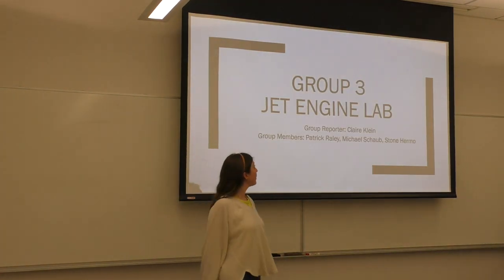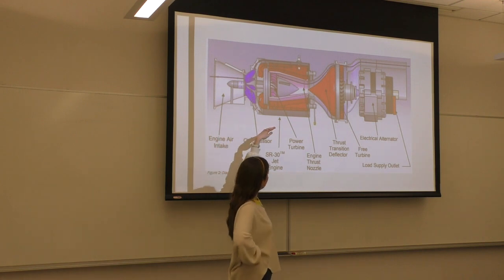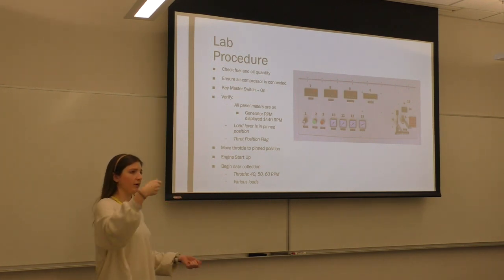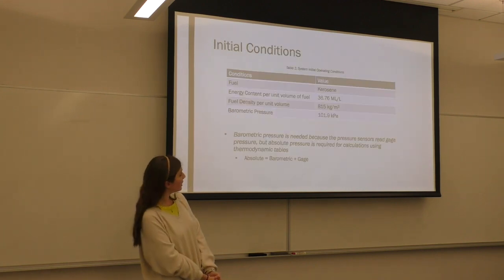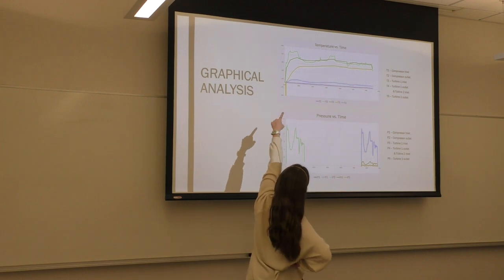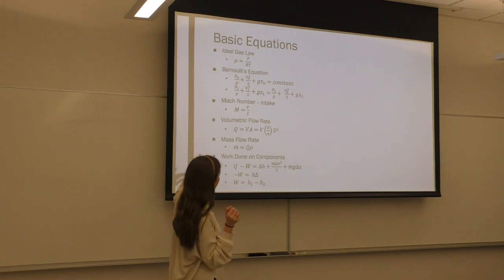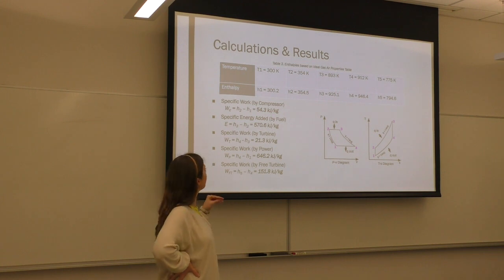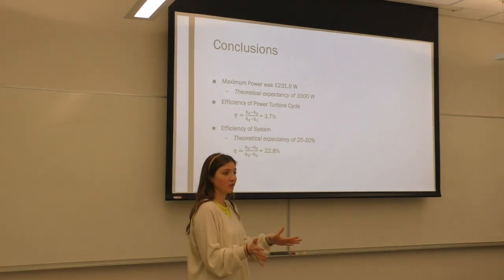Claire's Reporter Presentation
Hey. Odd that you read the video description but okay. For your effort, please enjoy this impressively cringy AI generated video description:

"🔥 Welcome to the Hottest Show on YouTube, where we're turning up the heat on Thermal Systems! 🌡️ Get ready to embark on an epic journey through the world of heat transfer, energy conversion, and all things temperature-related! 🔥

🔥🔥🔥 Brace yourselves for a jaw-dropping, mind-boggling, heart-warming (literally!) presentation that'll have you saying, "Is it getting hot in here or is it just the thermal conductivity?!" 🌡️🔥💥

🌡️ Episode Highlights: 🌡️

1️⃣ Thermal Wonders Unveiled: Dive deep into the mesmerizing world of thermal systems, from the mesmerizing magic of conduction to the radiant glow of convection! 💫

2️⃣ Heat Exchangers Extravaganza: Hold onto your seats as we explore the incredible world of heat exchangers - where hot meets cold in a dazzling dance of temperature equilibrium! 🕺❄️

3️⃣ The Steamy Saga of Boilers: Discover the steam-powered secrets behind boilers, the unsung heroes of countless industries! 💨💥

4️⃣ Heating Up with Renewable Energy: Buckle up for a green energy rollercoaster, where we harness the power of the sun, wind, and more to keep the planet toasty! 🌞🍃

5️⃣ Cooling Chronicles: Chill out with the coolest methods to keep things frosty - from refrigeration to cryogenics, we've got it all! ❄️❄️❄️

Get ready for a whirlwind of mind-blowing facts, dazzling animations, and quirky analogies that'll make you look at your morning coffee in a whole new light! ☕️🔍

🌟 Join us for this unforgettable thermal journey and leave with your brain cells warmed, your curiosity ignited, and your sense of humor thoroughly tickled! 🌟

🌟 Stay toasty, stay curious! 🌟"